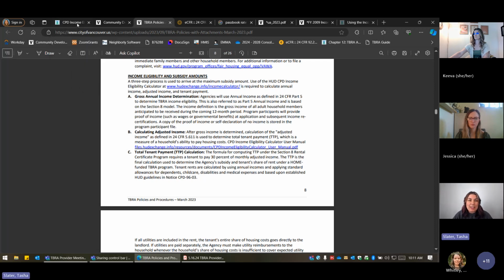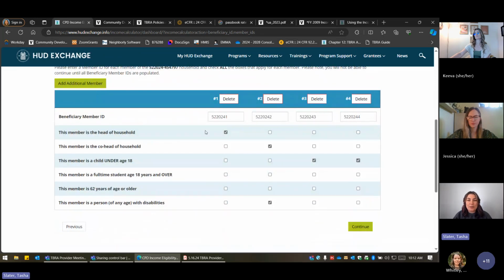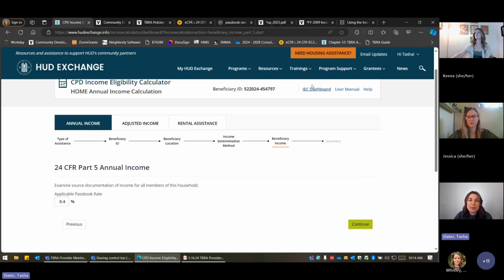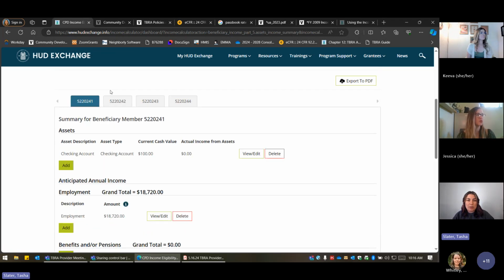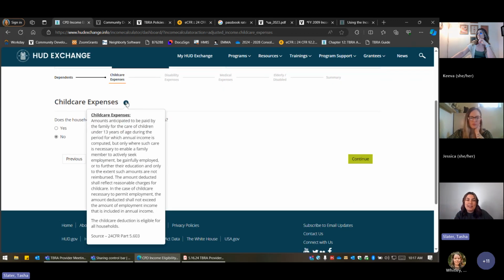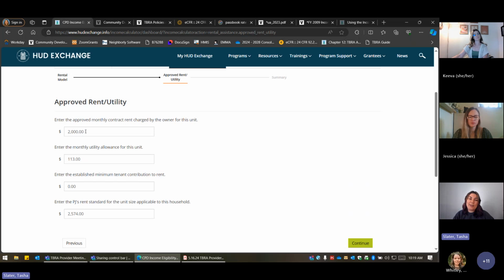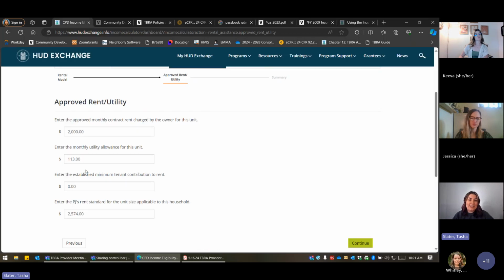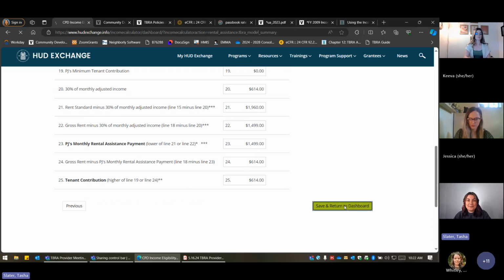TBRA Provider Meeting May 16, 2024